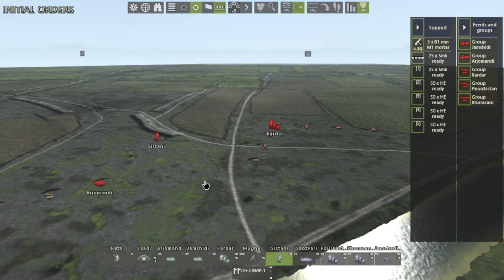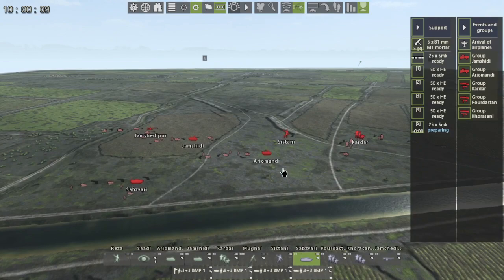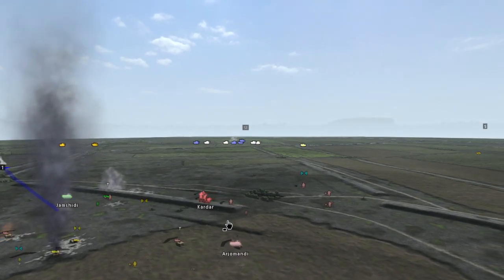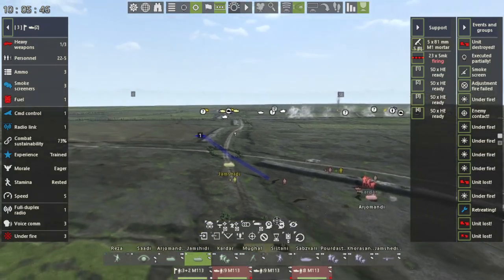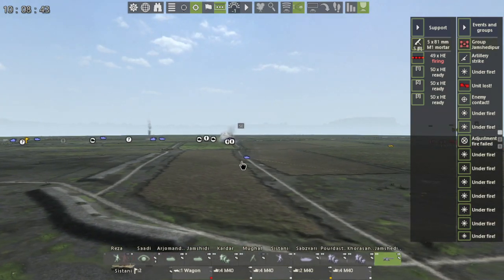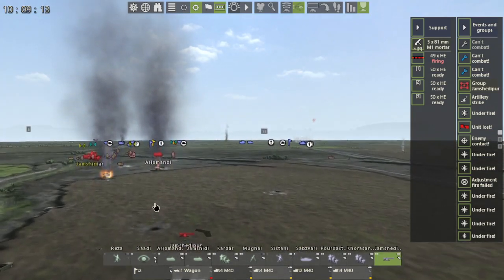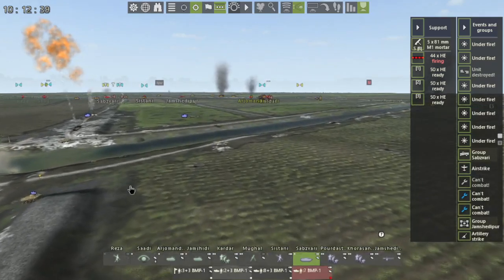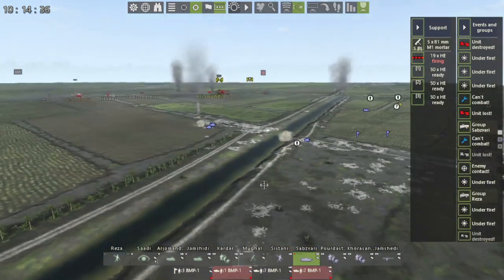FIRST LOOK! New IRAN Operation Massive Combined Arms Invasion!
Graviteam Tactics: Mius-Front - tactical battalion level combat simulation. It is a sequel to Graviteam Tactics: Operation Star and Achtung Panzer: Kharkov 1943.

Game is comprised of two modes:
Operational - turn-based mode where you can shift and concentrate forces in the chosen directions, resupply and replace units, repair and refuel vehicles.
Tactical - real-time mode where you are conducting fire combat with the enemy, capturing territory, destroying vehicles and the enemy manpower.

Four large-scale operations for the Red Army and Wehrmacht with realistic organizational structure. The campaign features more than 100 detailed vehicles produced in USSR, Germany, US and UK. Over 140 sq. km of realistic landscapes were reconstructed from topographical maps and photo and video materials.

New enhanced UI: streamlined interface of various panels, radial orders menu and other enhancements.
Interface appearance and customization: three variants of appearance are included, customizable unit markers (Red Army, Wehrmacht, NATO).
High replayability and advanced AI, which selects the best strategy based on behavior, not a predetermined script.
Advanced management of forces in the operational phase: reinforcement strategies and management of reserves.
Statistics keeping: performance of each unit is recorded (kills, losses, awards, etc.). After each battle, damages and condition of forces and vehicles are shown in the after battle statistics.
Battlefield simulation: realistic vision devices, smoke screens and flares, creation of trenches, explosion craters. Remnants of previous battles remain on the battlefield until the end of operation.
Realistic soldier behavior: each soldier has several essential parameters, such as experience level, stamina and morale, which influence their behavior and effectiveness.
Detailed weapon modeling and realistic ballistics: bullets and projectiles follow ballistic trajectories, taking wind, temperature and other parameters into account.
Advanced armor penetration: modeling based on ballistic histograms without simplifications of probabilistic methods, generation of secondary fragmentation fields takes into account many parameters, such as the change of the field shape in space, fragments and armor characteristics, armor thickness and damage conditions.
Complex vehicle damage system: engine, suspension, sights, weapons and targeting mechanisms can be damaged separately, affecting the combat capabilities.
Destructible environment: almost everything can be blown up and destroyed, from landscape surface and buildings to vehicles and enemy defensive installations.
Advanced control of the off-map artillery, featuring various fuse settings and shell types.
Formation and movement modes: lines and columns, movement by road and covertly, infantry following behind tanks, setting a delay, fire sectors, etc.
Automatic smoke screen laying: units set up smoke screens when enemy is spotted.
Dynamic change of the time of day, light sources and weather effects, influence the course of battle, visibility and area passability.

Also, you can view detailed info on each unit in the interactive encyclopedia. Interactive tutorial explaining most aspects of the game is included.